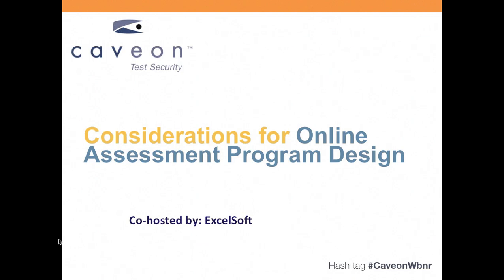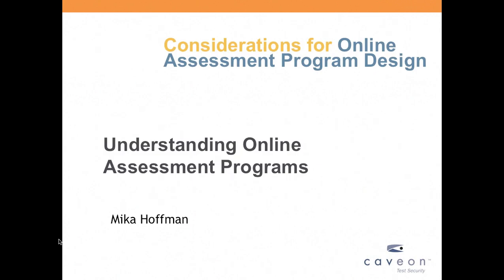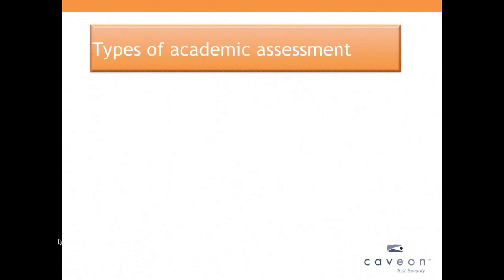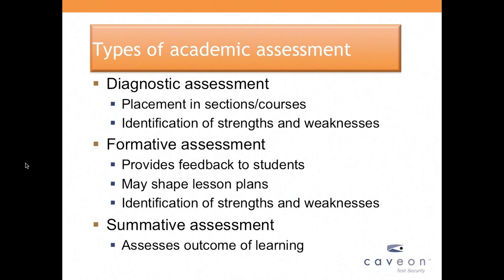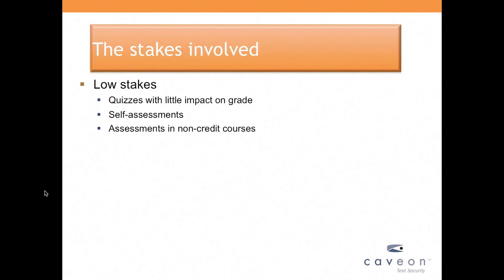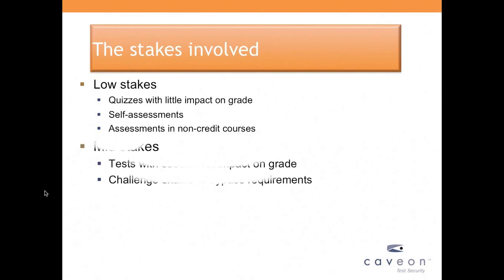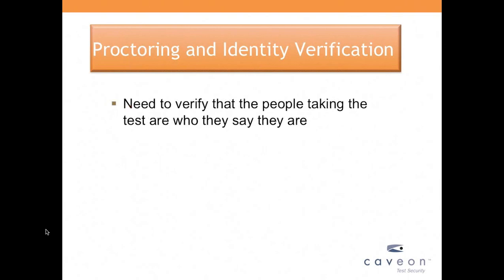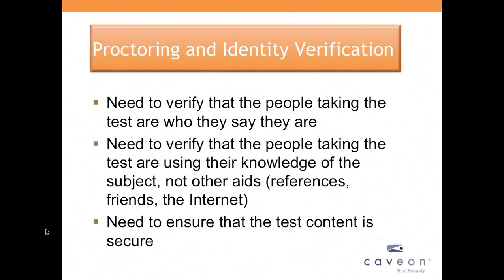Online Assessment Program Design: Caveon Webinar Series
This month's Caveon Webinar Series session focuses on the Online Education market, but the message shared by two industry veterans will be helpful for all test programs.
In this Webinar, we are joined by special guests Dr. Larry Rudner of GMAC and Dr. Mika Hoffman of Excelsior College. These two esteemed testing veterans will describe basics of good and secure test design and provide considerations for designing an assessment program.

Here's what you'll learn:
- Identifying strategies for developing and improving online testing
- Why good test writing is important to overall learning
- Considerations for implementing low and high stakes online assessments
- Online assessment strategies that are specifically geared for the online education market

The speakers presented real-world examples, with practical considerations for implementing various levels of student assessment.  An online assessment checklist will be provided to help you identify priorities for implementing online assessment initiatives.

Featuring presentations by:

Larry Rudner, Ph.D. -- is Vice President of Research and Development at the Graduate Management Admission Council (GMAC). He has 30 years of experience is in the areas of test validation, adaptive testing, professional standards, QTI specifications, test security, data forensics, and contract monitoring.

Mika Hoffman, Ph.D. - is the Executive Director of the Center for Educational Measurement for Excelsior College. She has over 20 years of professional experience in test design, quality control, integration of psychometric analyses, assessments development and production processes for higher education and government.

At Caveon Test Security, we fundamentally believe in the importance of standards-based testing and recognize that validity, reliability, and fairness can only be achieved when exams are secure. Quality exams that are secure benefit assessment programs, test takers, and society alike. That’s why, for more than 15 years, Caveon Test Security has driven the discussion and practice of exam security in the testing industry.